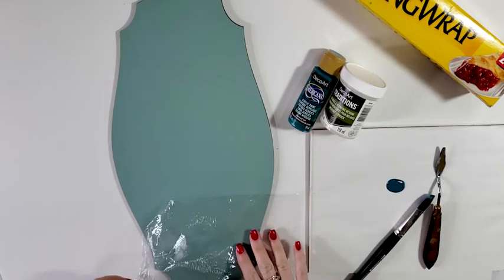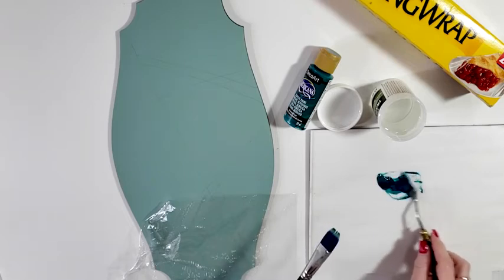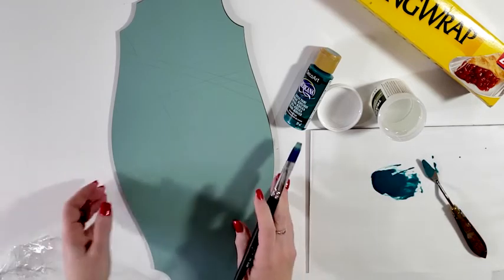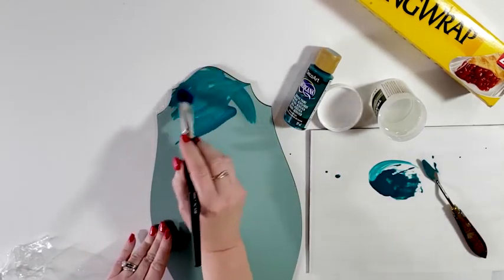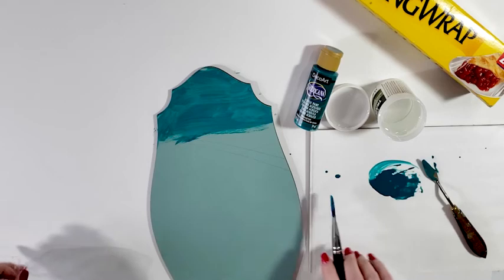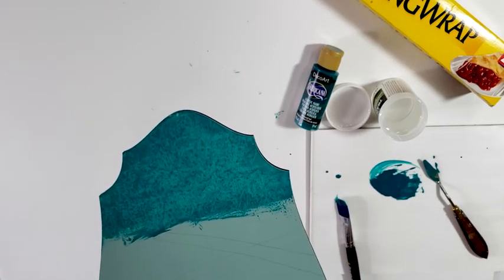The Craft Minute with DecoArt®: Faux finish with plastic wrap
Get more inspiration and make with us!